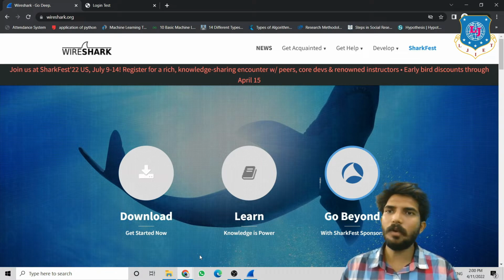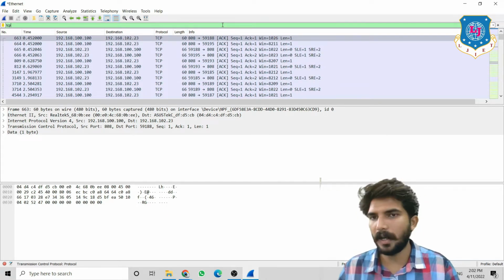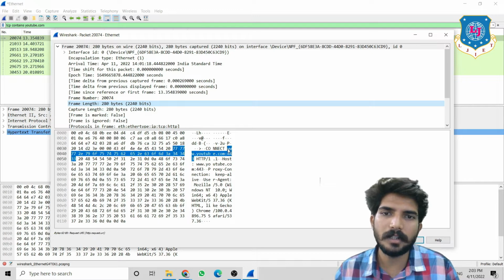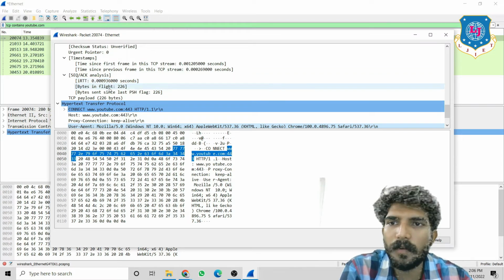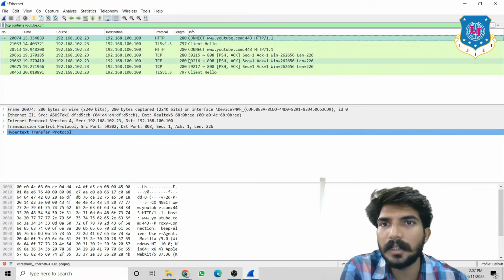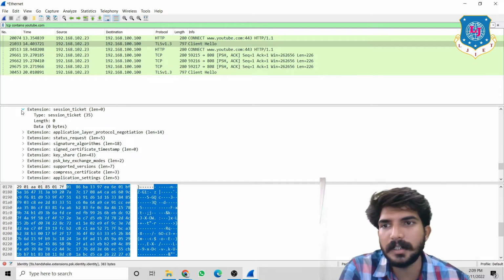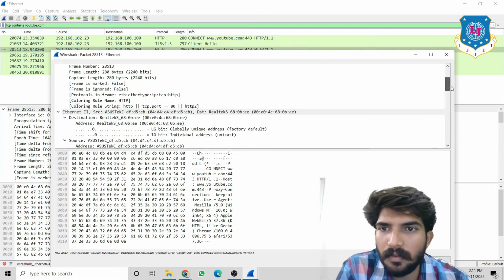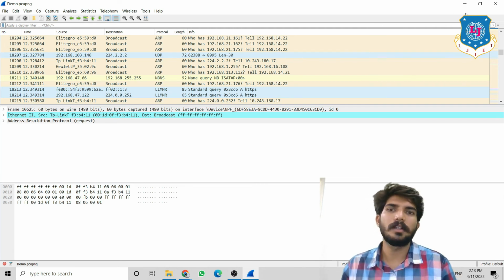Lec-46_Wireshark Packet Analysis | FIRST YEAR ENGINEERING